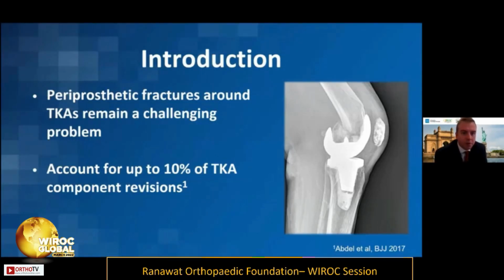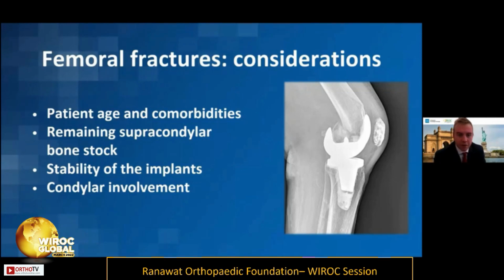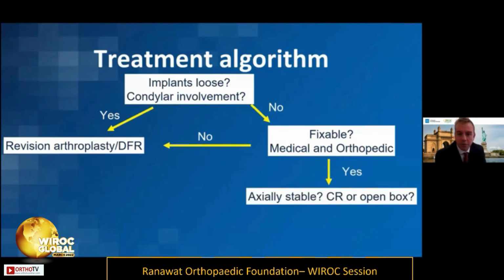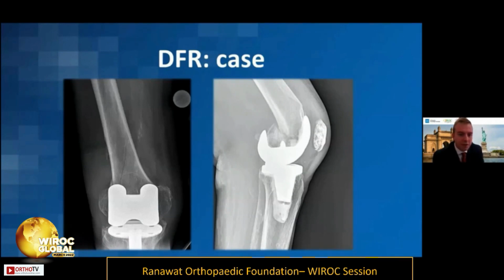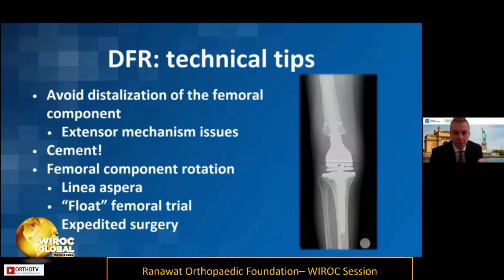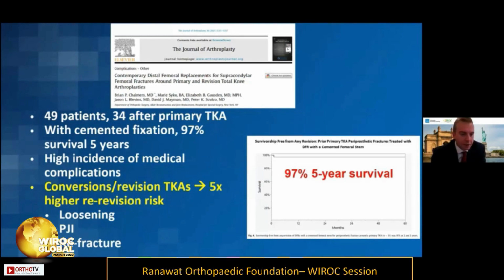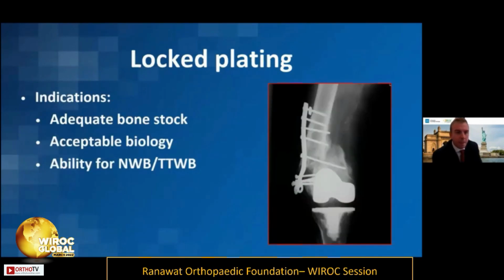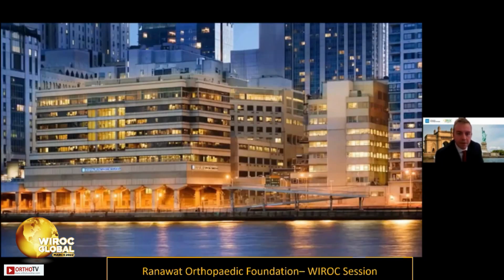Wiroc Global 2022: Femoral Periprosthetic Fractures in Total Knee Arthroplasties - Brian P. Chalmers